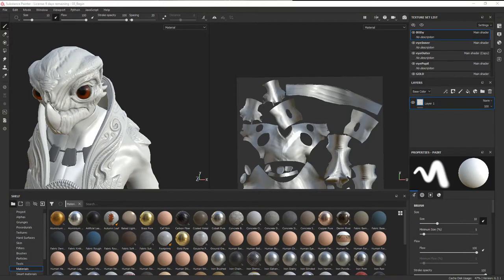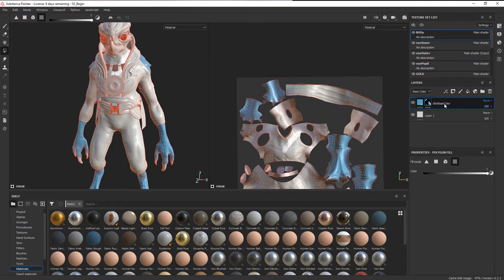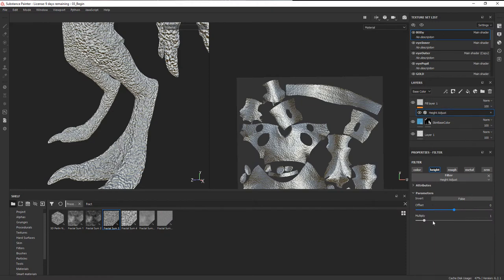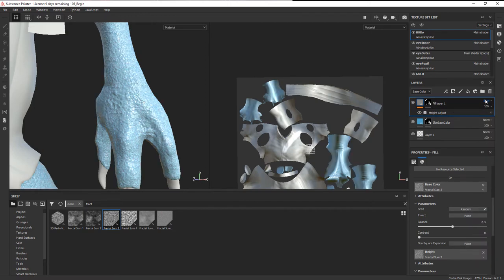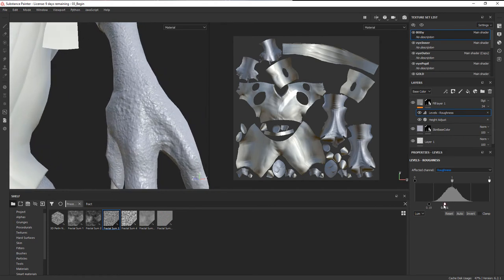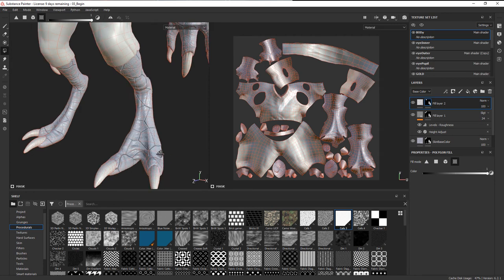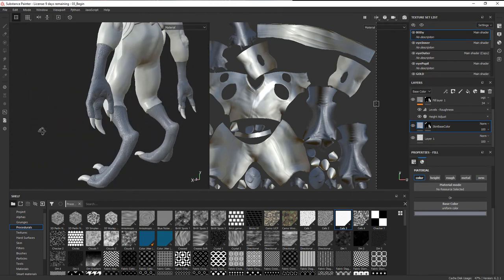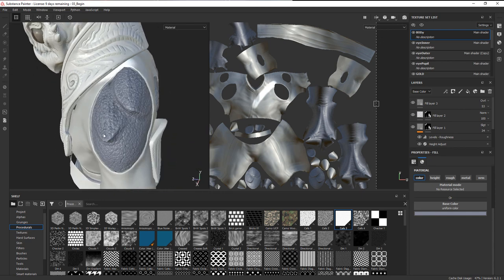3D Creature Texturing for Games in Substance Painter and Unity - Lesson 3 / 17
Use procedural textures to set up a basic skin texture.